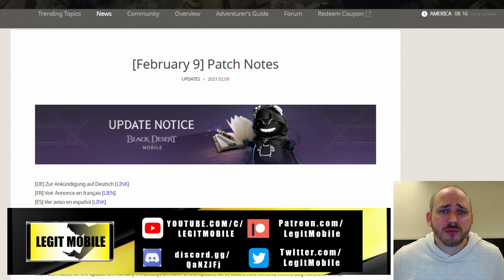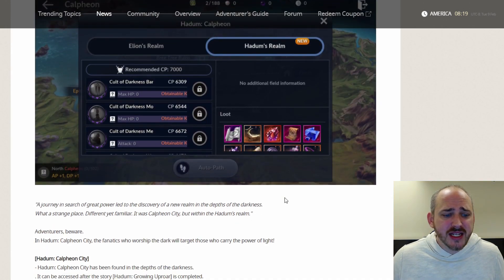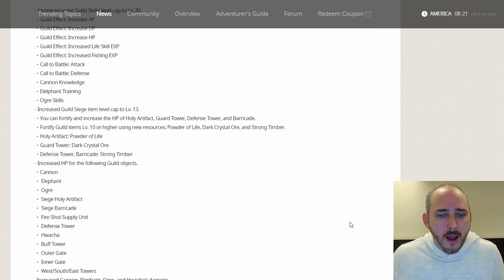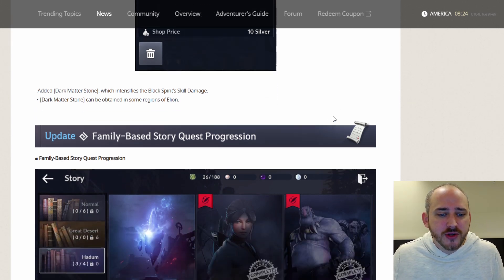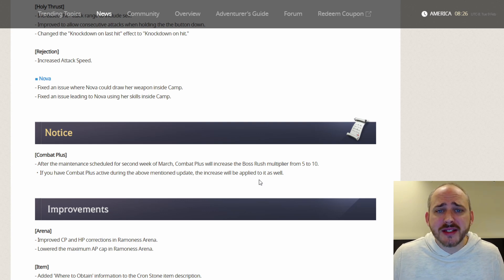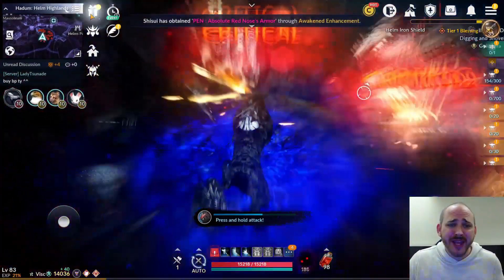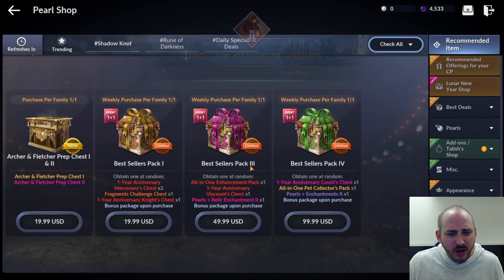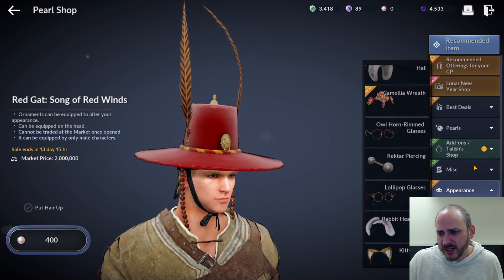Petscension, Hadum Updates! Archer & Fletcher Pre-Creation, +New Events! Patch Notes - BDM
2-9-21 Patch Notes
Archer & Fletcher Pre - Creation

New Hadum Updates
New Story Modes
New Events

Fame Code - 31EK5Z762YRL

Access to the End All Be All Document for just $1

Benefits of Early Access Information - Stay ahead of the Pack!

Websites -

Eden of Gaming Discord!

Bad Ass Black Desert Mobile Content here